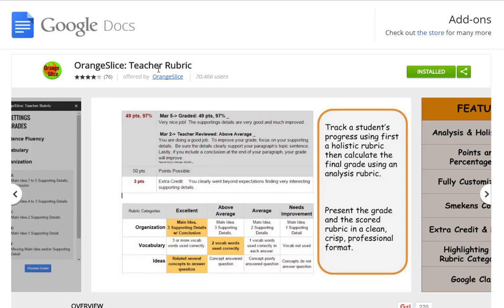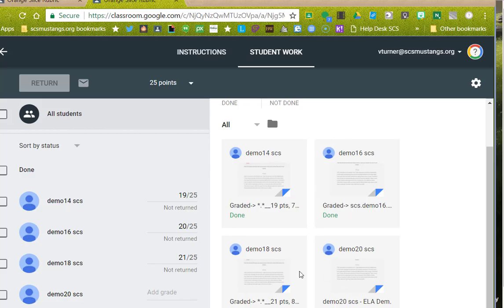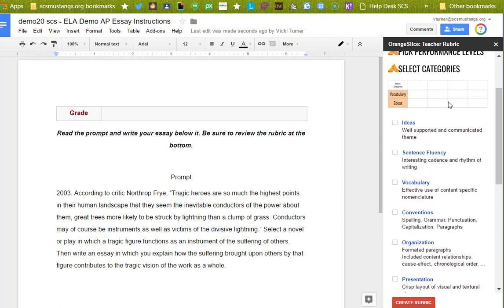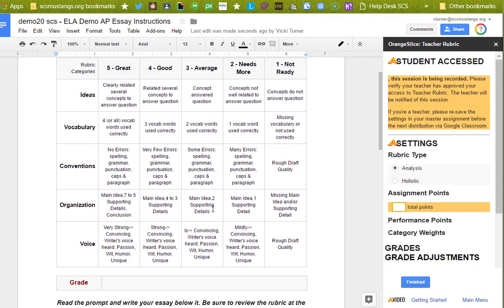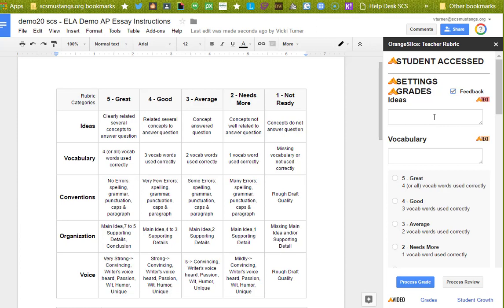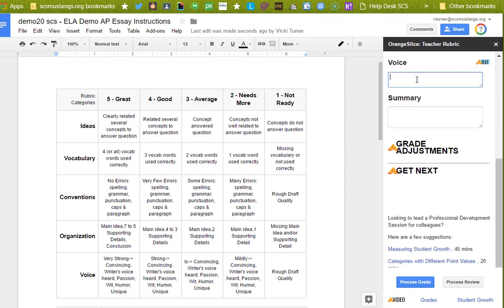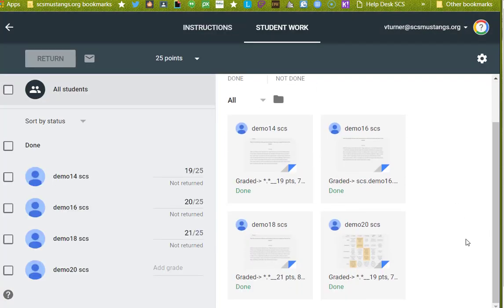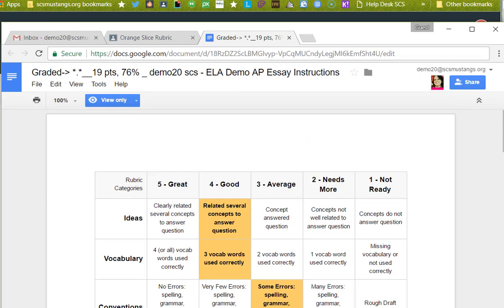OrangeSlice Teacher Rubric